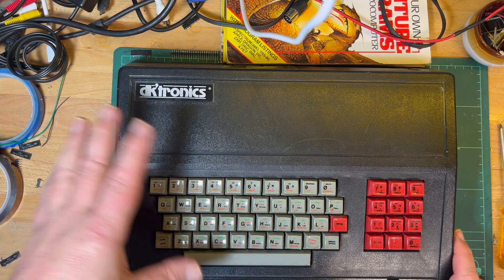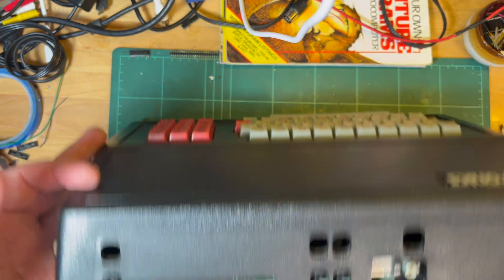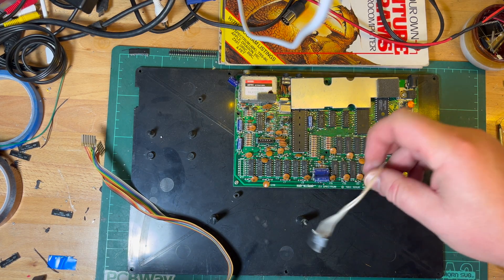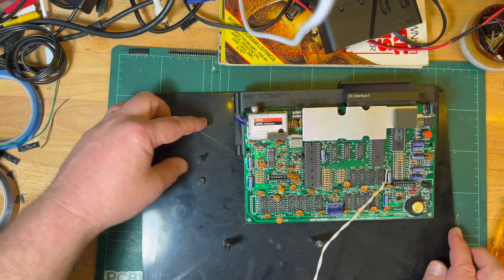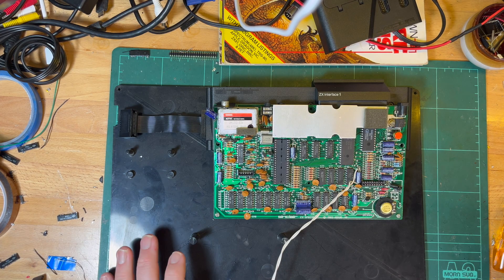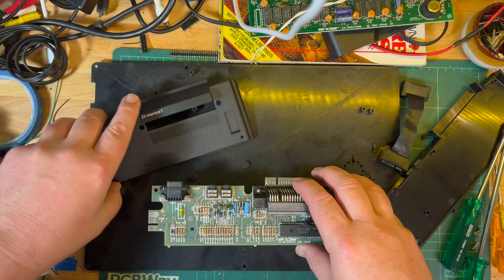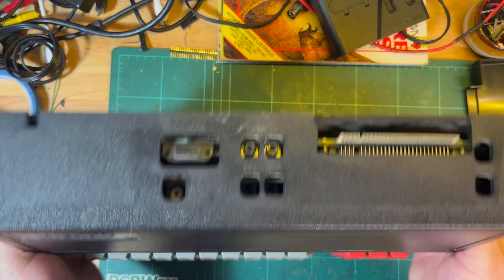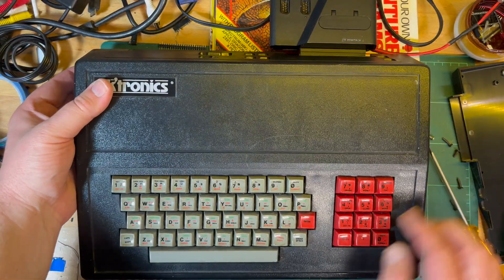🇬🇧 dk'tronics Keyboard for ZX Spectrum: Part 1 (First Look) [TCE #0604]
Let's have a look at this keyboard & case for the Sinclair ZX Spectrum from dk'tronics.  As with the Fuller FDS keyboard & case, the Speccy must be denuded for it to fit.  This case is designed to also accomodate the Spectrum's Interface 1 (also denuded) which adds MicroDrive, RS232 serial and network support to the Speccy, similar to the Fuller FDS.

There's not much to it.  The keyboard is okay, nothing spectacular.  It has a lot of space inside which would allow your Speccy to breath a bit more, although you can also fit your power supply inside as well.  It apparently came with a double-ended PCB that you could attach to the MicroDrive port on the Interface 1 to allow your MicroDrive cable to connect from outside.

The Speccy that it came with is an Issue 4S and is missing its ULA (not a major issue).  It also has a reset button attached (I assume), although it's floating free rather than affixed to the case.

00:00 ... Intro
02:52 ... Close-up of keyboard
04:17 ... Opening the case
07:00 ... Interface 1 & MicroDrive cable
09:00 ... Quick comparison with Fuller FDS keyboard
10:55 ... Fitting the denuded Interface 1 & Speccy
14:40 ... Fitting the Interface 2 externally
15:06 ... Channel thanks & Outro

There is also a one-week trial for the paid tiers so if you don't think it's worth it, then cancel ... no hard feelings ... I appreciate any support, even if it's just subscribing to my YouTube channel!